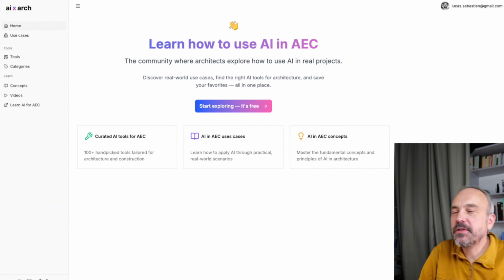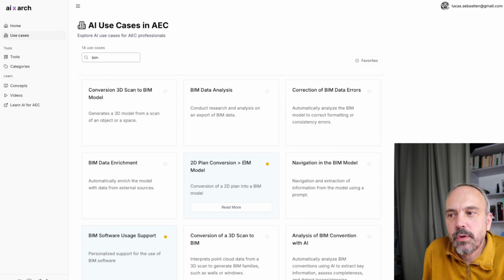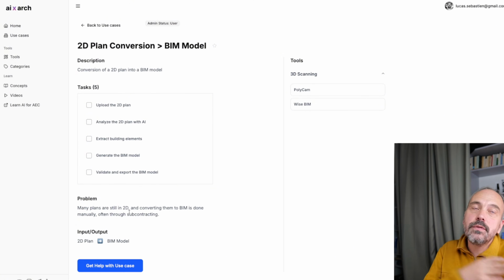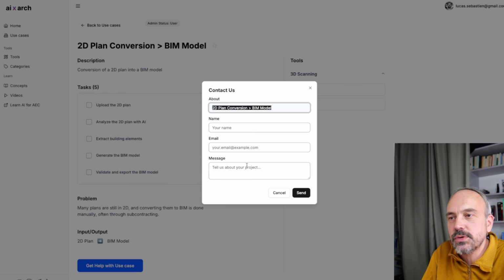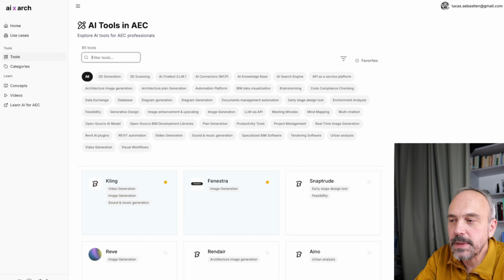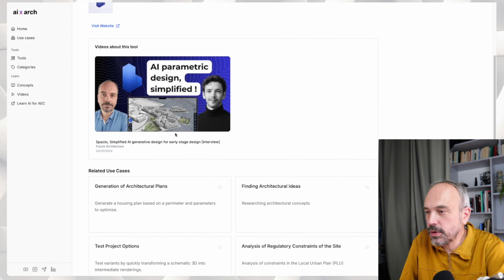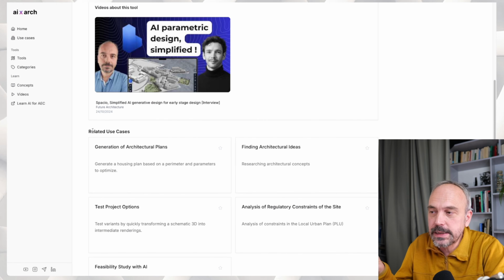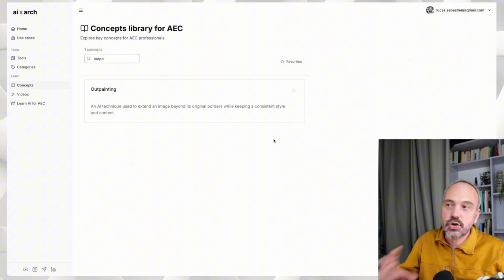The Tool I Wish I Built Sooner! Launching a Free AI Hub for AEC 🎉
If you feel confused by so many tools in AI to choose from, and maybe you don't know exactly which use case you should use AI for, this is what I'm going to help you with the new platform that I released today.

Since one and a half years that I've been exploring and learning how to use AI for architecture and construction, I struggled with a major problem: the amount of information, the speed with which new tools are released every day or every week,

And how to organize it in a way where I don't lose information.

Despite using many awesome tools like Notion, Airtable, Obsidian, and even Pitch.com to create some slides for my courses
 I struggled to maintain a consistent database of information

But since a month ago, I started to develop a new platform called AI x Arch with a goal to solve this problem of over information for my self but also for the Architecture community.

The result of this work is live today!

 And you can access this platform for free to get all the use cases and tools that I daily advise my architect clients to use.

 On AI x Arch, you can create an account to save your favorites and access extra sources of information like a library of AI concepts, a library of AI in AEC videos, soon a library of prompts

And of course the use cases of AI in AEC and the library of tools that I use on a daily basis.

So if you enjoy and want to learn and use AI in your AEC daily practice, create an account and join the community!

🧠 SUPERARCHI — Connect your architecture projects with the power of AI

The data inside architecture offices is gold. But how do you make AI work with it—to generate new documents or search information?

🔍 The Problem:

 As an architect, all your project info is technically "there"—somewhere on the server, neatly (or not) organized in folders.

But when you're on-site or under pressure, finding that one critical piece—floor areas, program details, the last meeting summary—is a nightmare.

 Too many files. Too many versions. Too little time.

📌 The Solution:

 What if you could search across all your project documents instantly—by meaning, not just by keywords or filenames?

What if your documents became a smart knowledge base, where key info is extracted, structured, and always accessible?

Sure, you could upload files to ChatGPT or NotebookLM—but how do you keep track of chats?

 Where’s the real source of truth?

 And how do you make sure your AI sees everything it needs?

That’s why I imagined Super Archi—a platform that helps you build your own structured knowledge base and control what AI sees and uses.

A tool built specifically for architecture teams that want to use their data—not just store it.

✅ Import your documents

✅ Automatically extract stakeholders, spaces, meeting topics

✅ Ask natural questions and get accurate, document-backed answers

✅ Coming soon: auto-generate reports, permits, emails & more

💡 Stop digging through folders. Start building with clarity.

Sign up for the waiting list to get notified and receive your exclusive invite.

🎓 LEARN AI AS AN ARCHITECT

If you want to learn AI in architecture fast, please check out my course that is a full, comprehensive introductory course to discover all that is possible to do with AI as an architect.

This course is designed to help architects and AEC (Architecture, Engineering, and Construction) professionals integrate AI tools into their workflows. It covers practical applications such as generative design, automation, and AI-enhanced sketching techniques. ​

With a special price for you as a YouTuber follower!